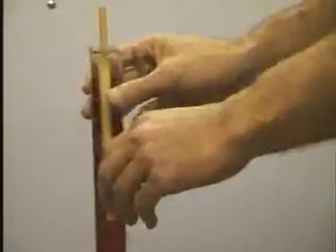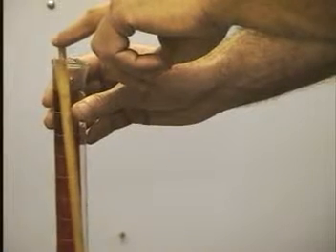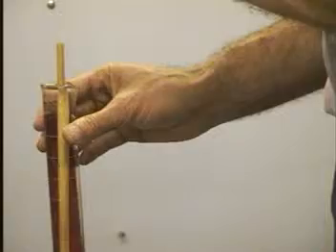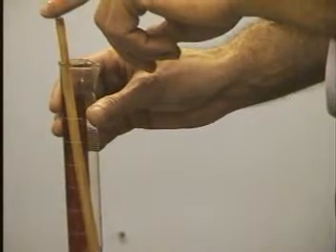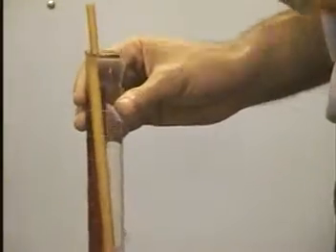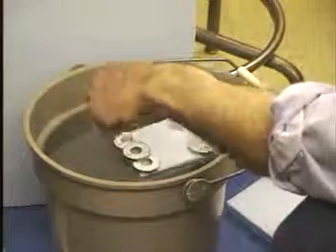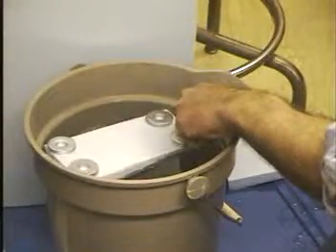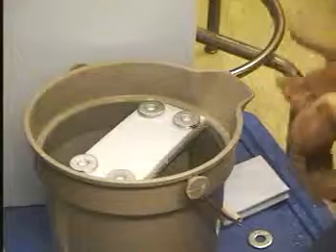ph1 d8 1130 ph02